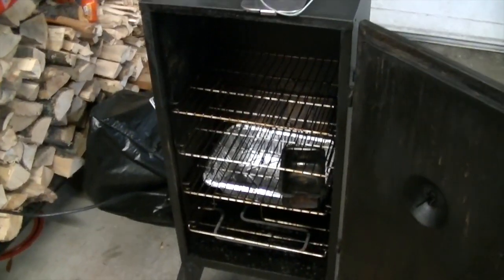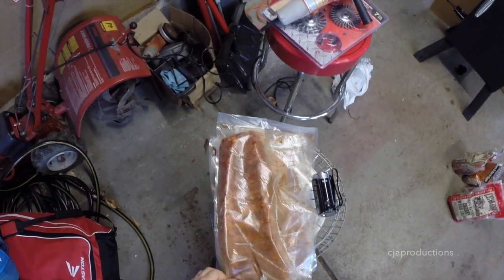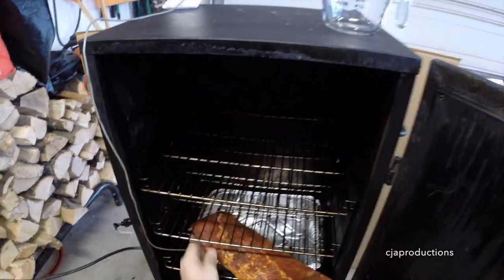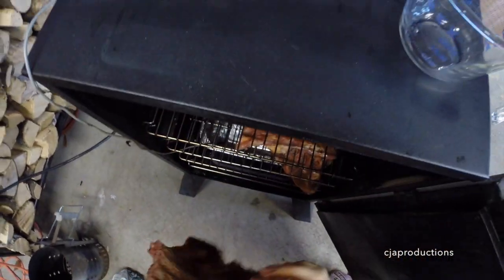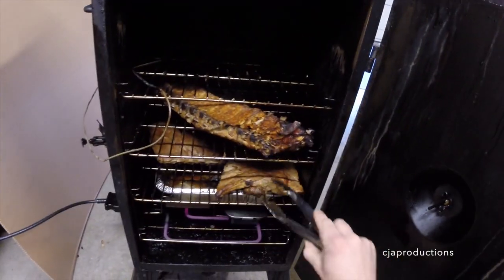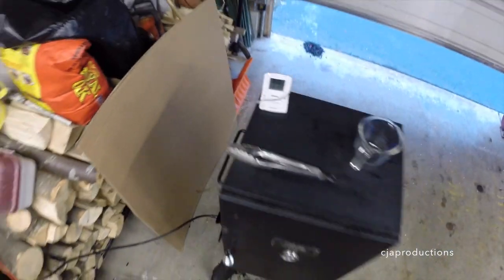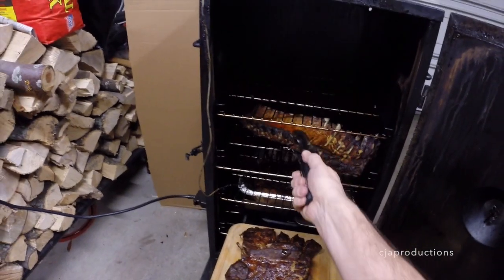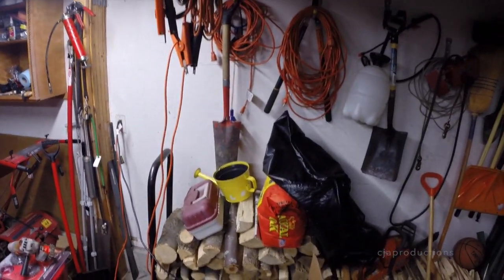Smokin' Ribs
This video is about Smokin' Ribs